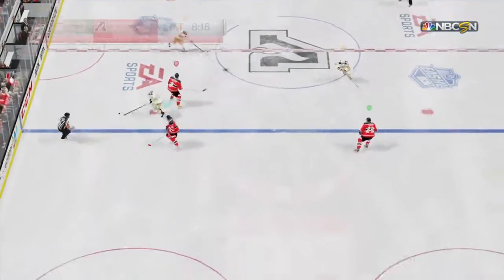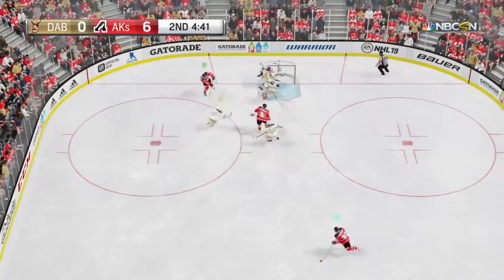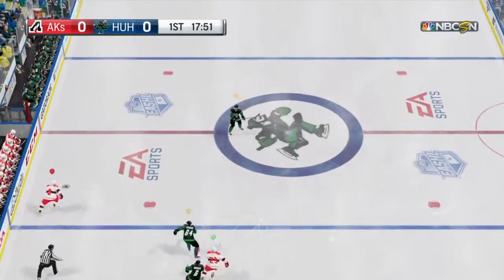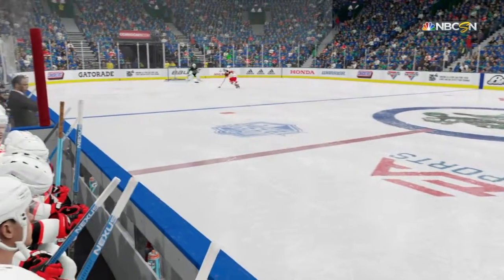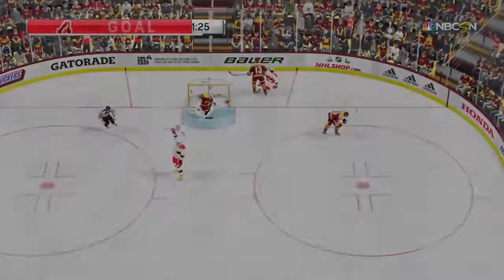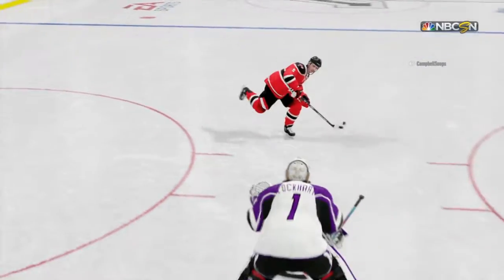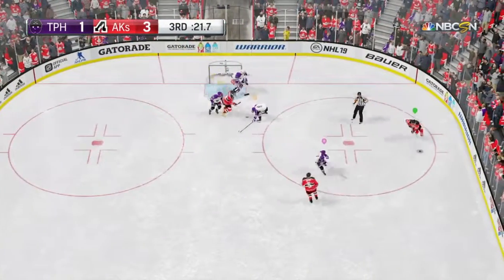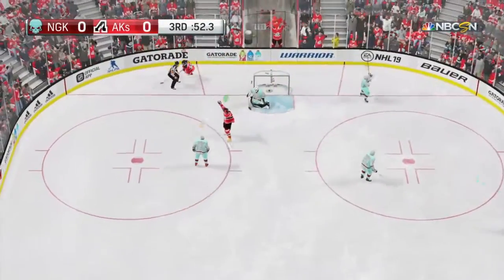[NHL 19] The Kalashnikovs - For Whom the Chell Tolls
Never send to know for whom the Chell tolls; it tolls for thee.